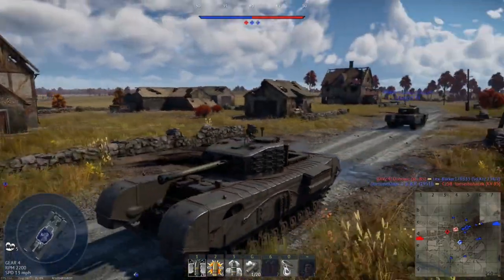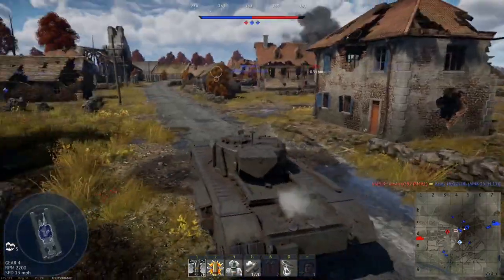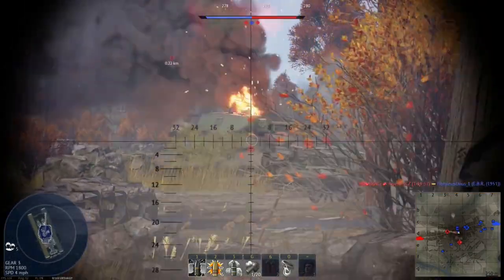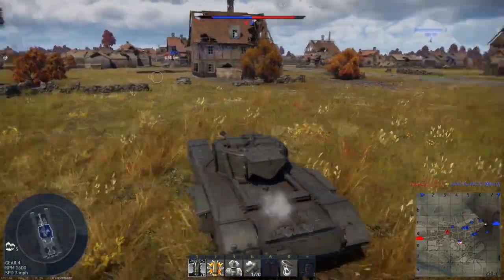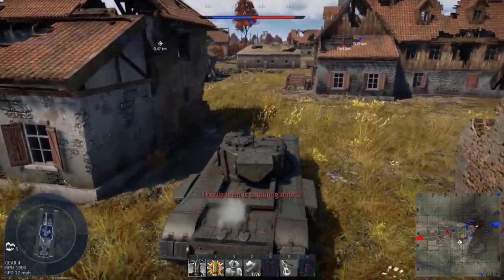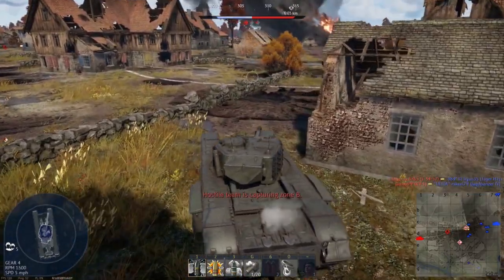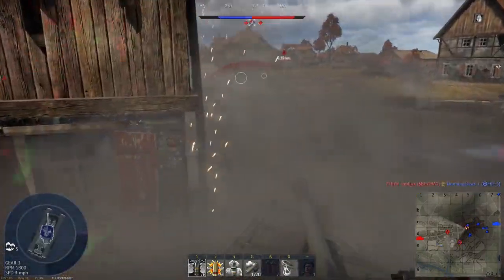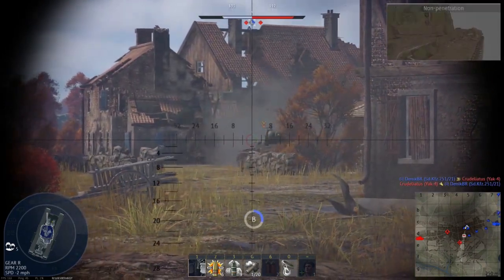Great Armour, Bad Gun (Churchill VII in War Thunder)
Cheese and pickle sandwich